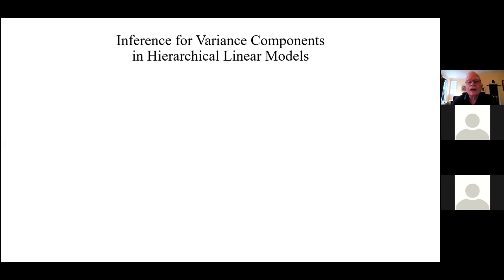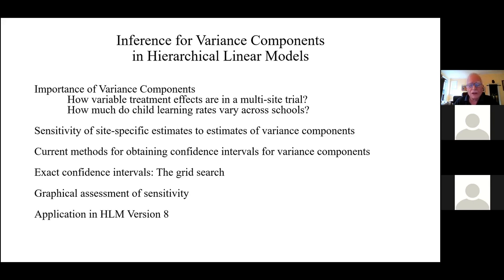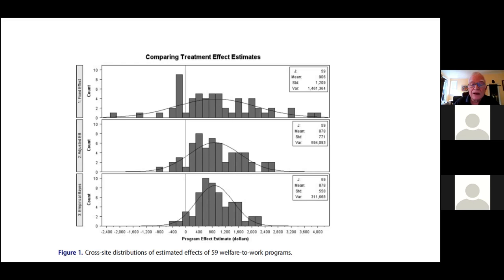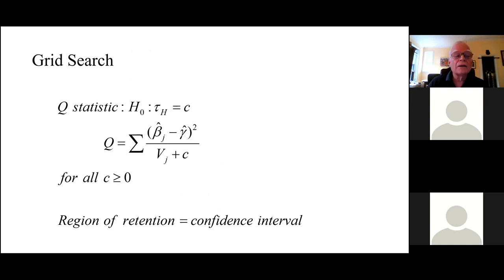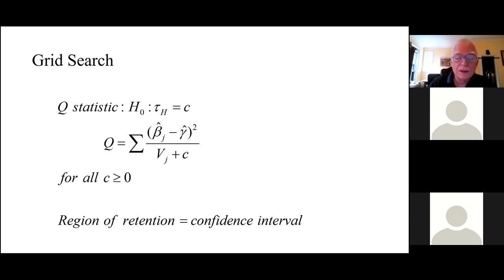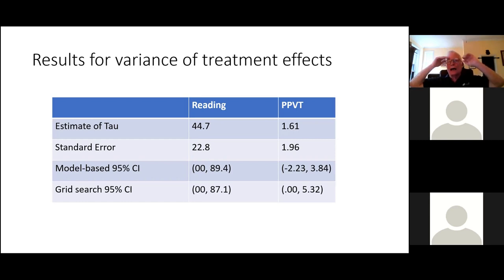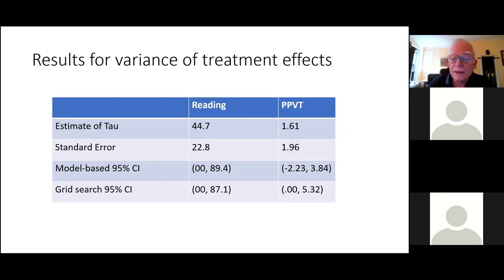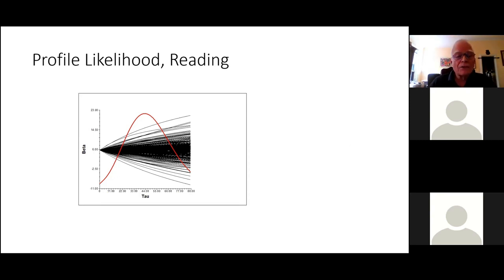Inference for Variance Components in Hierarchical Linear Models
Recording of August 2021 Webinar, ® Stephen Raudenbush, EdD

Variance components are of high interest in hierarchical linear models. We’d like to know, for example, how variable treatment effects are in a multi-site trial; how much children vary in their rates of learning; or how variable are effect sizes in a met-analysis.

Moreover, inferences about other parameters (fixed and random regression coefficients) may be sensitive to our estimate of such variance components. Despite the importance of such variance components, no currently available methods for obtaining valid confidence intervals are generally satisfactory.

In this webinar, we’ll review current approaches and consider when these approaches work and when they don’t. We’ll then present a novel method that provides exact intervals under conventional model assumptions for a general class of models. In addition, the webinar will share new graphical procedures for examining the sensitivity of inferences regarding regression coefficients to uncertainty about variance components.